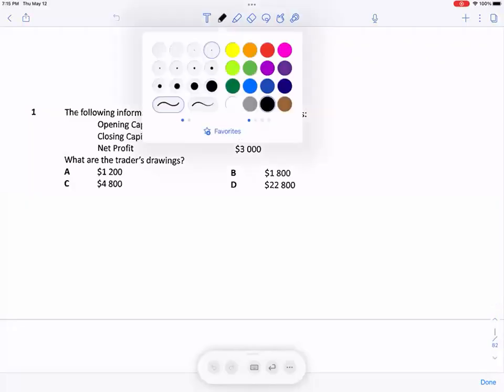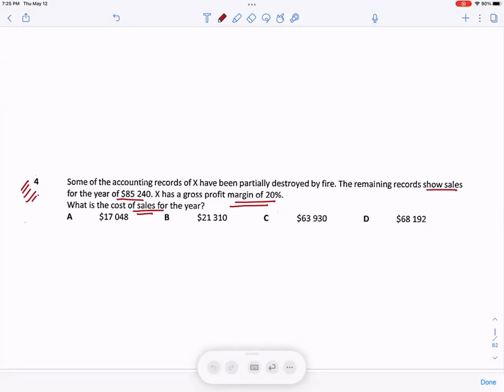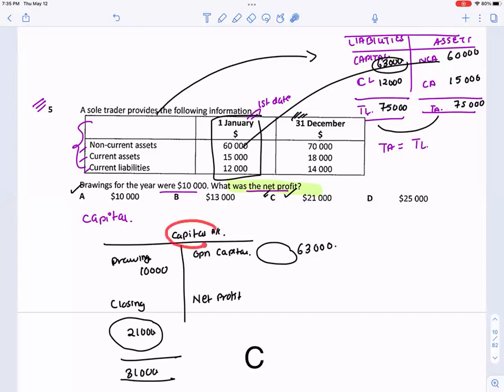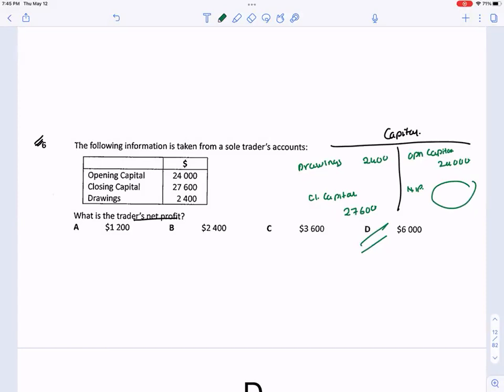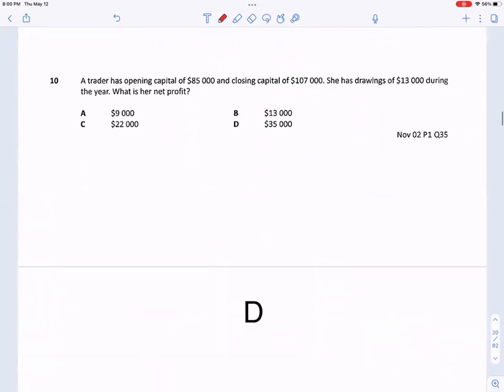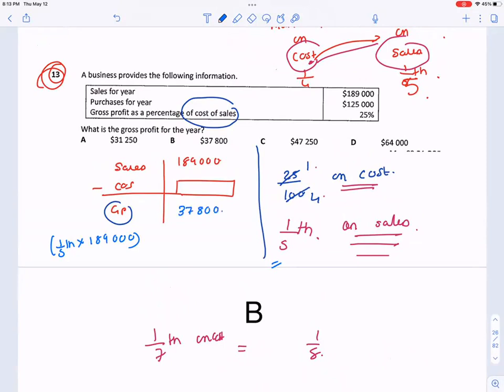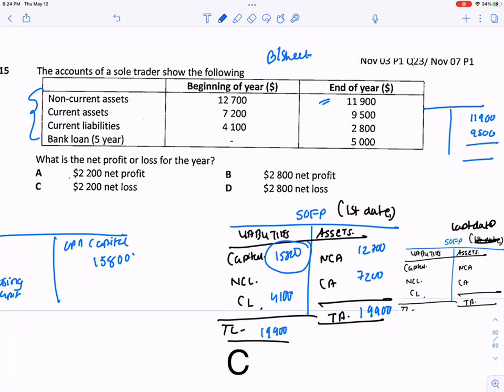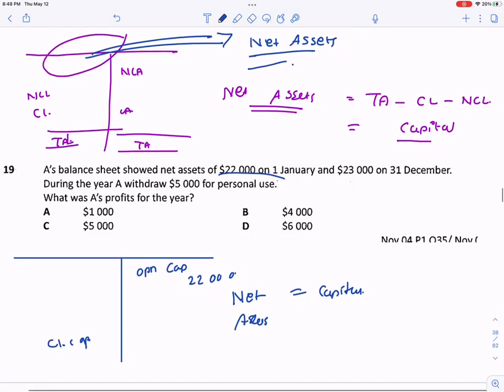Calculation of Profit using Capital account and Income Statement . IGCSE